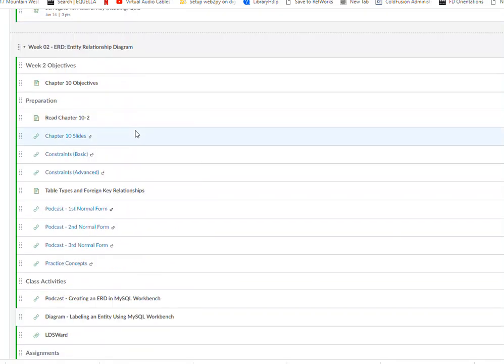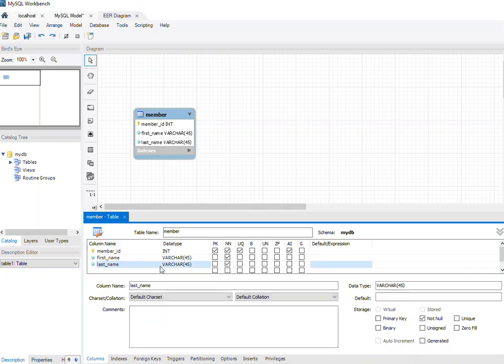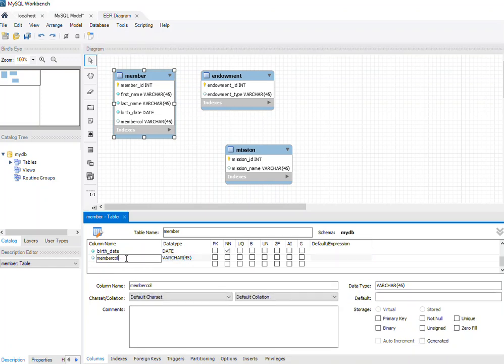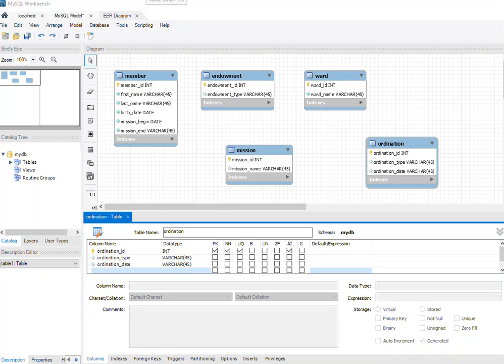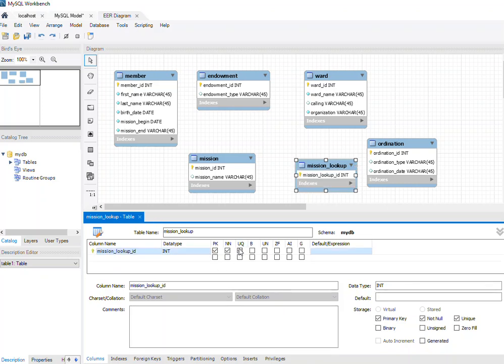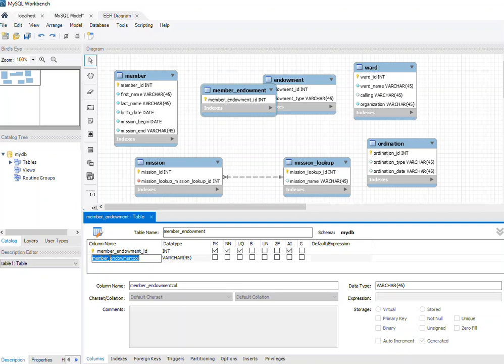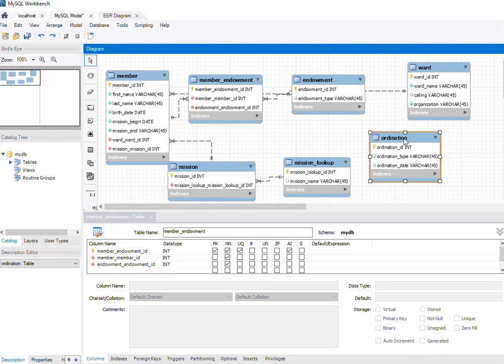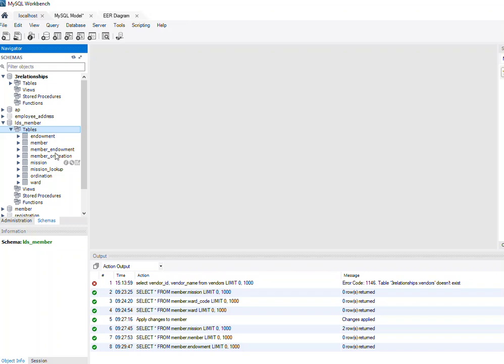W02 Study: Activity #6.1 How to Reverse Engineer the LDSWard Data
CIT 111 Week 2 Study: Activity #6.1 How to Reverse Engineer the LDSWard Data. How to Reverse Engineer the LDS Ward Data into an ERD